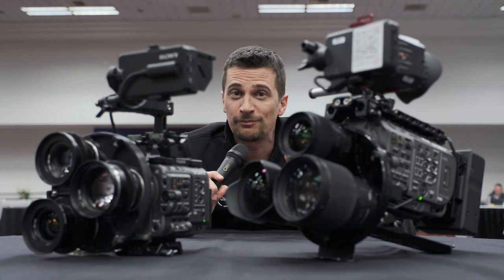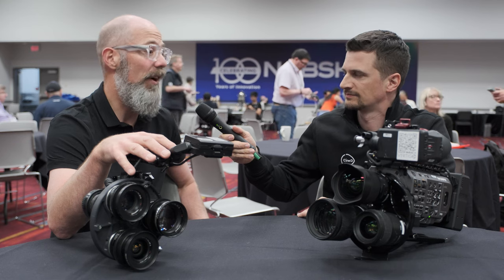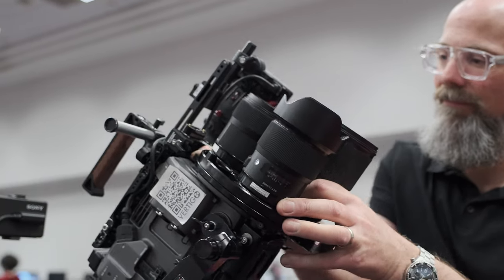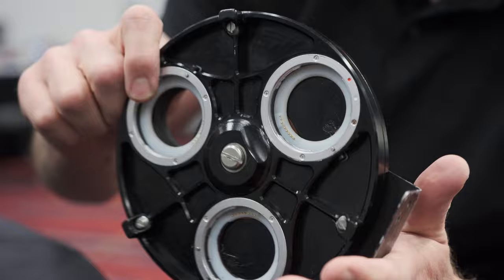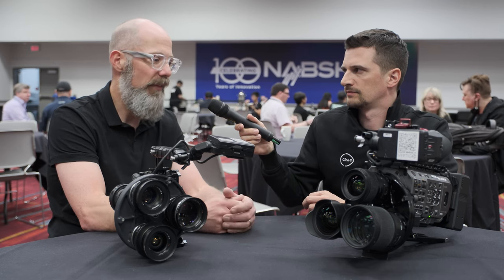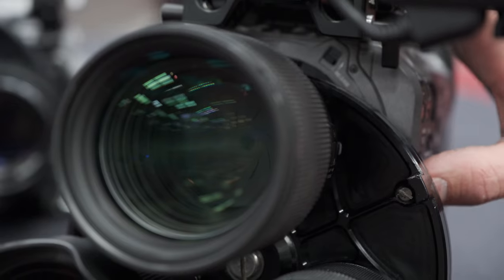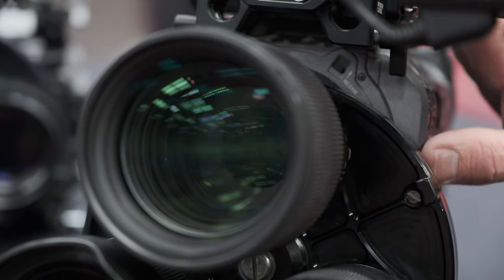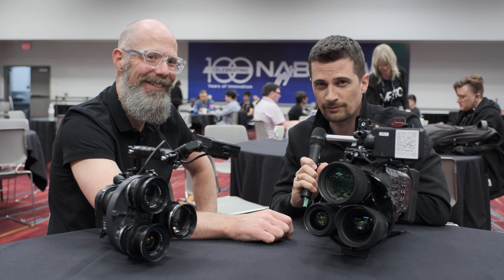Three Lenses on One Camera at Once – Multiturret VERTIGO LensTurret Coming To Kickstarter Soon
At long-last, VERTIGO, a multi-lens turret for EF and select PL mount lenses, will be available to the masses through a Kickstarter campaign from June 3rd - 8th. You might remember this nifty contraption from our coverage of NAB 2019. Let's look at how it has changed since then!